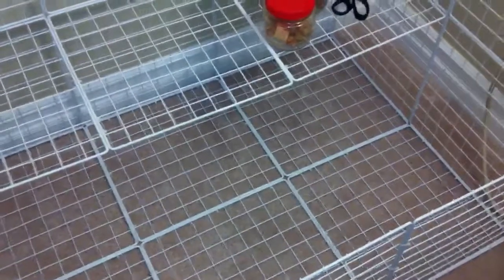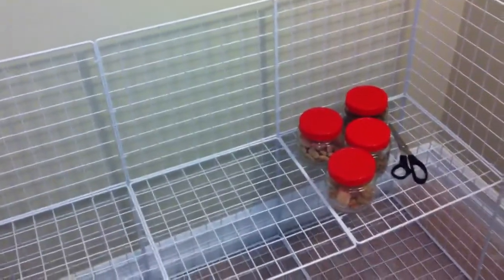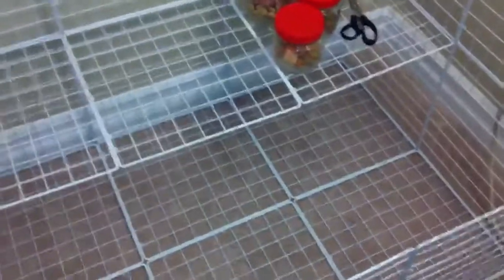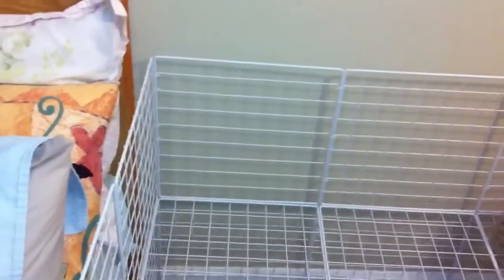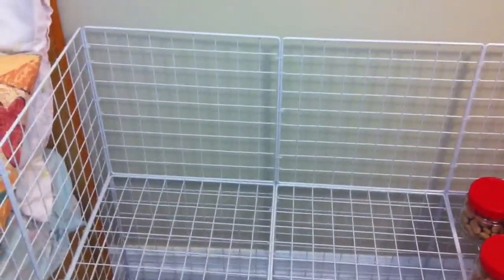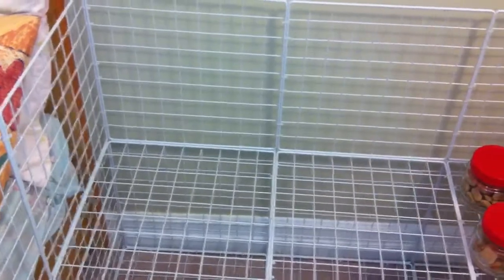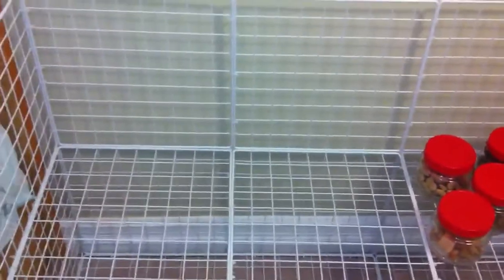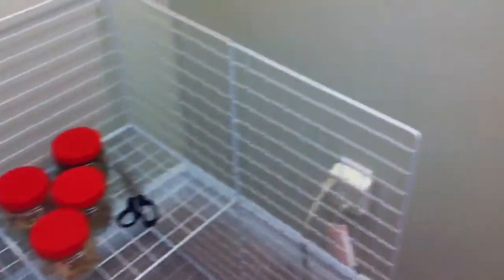GUINEA PIG 3-TIER CAGE 08/25/12